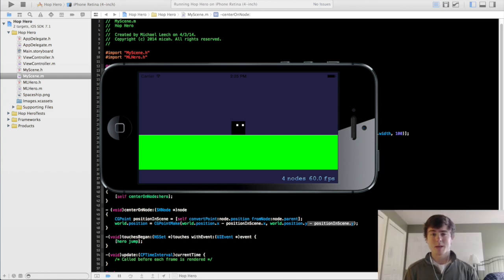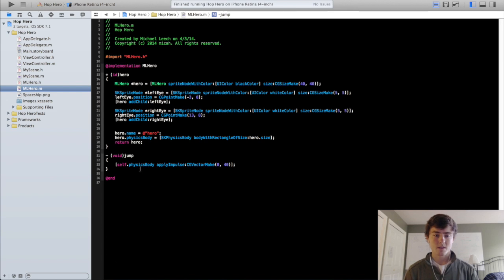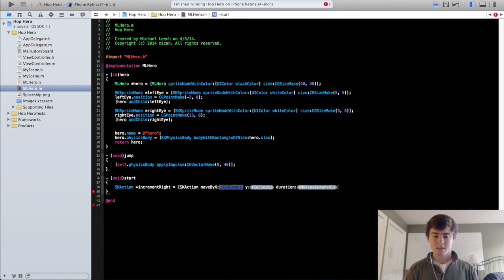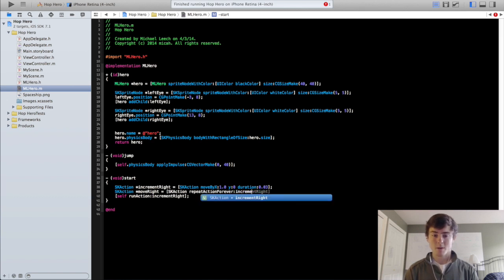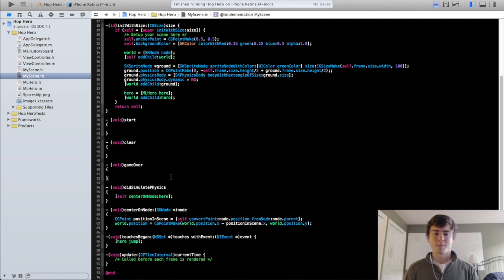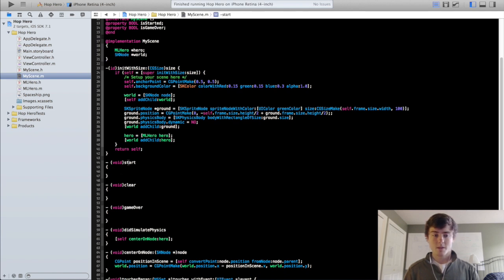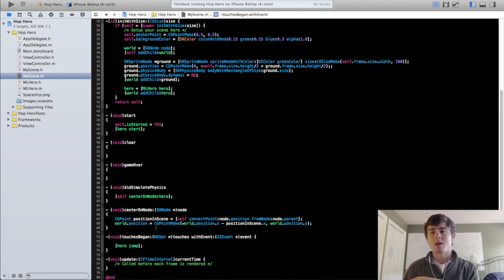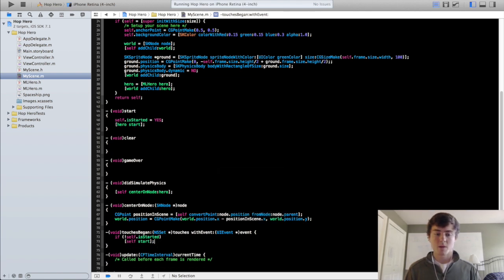2D iPhone Game Programming Tutorial - 7 - start, clear, and gameOver (part 1/2)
2D iPhone Game Programming Tutorial w/ Sprite Kit - Part Seven